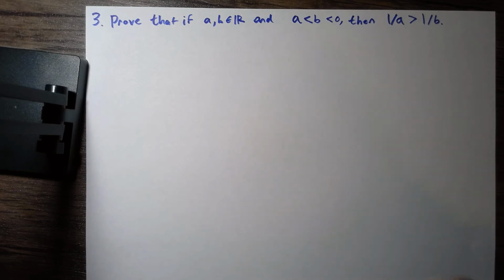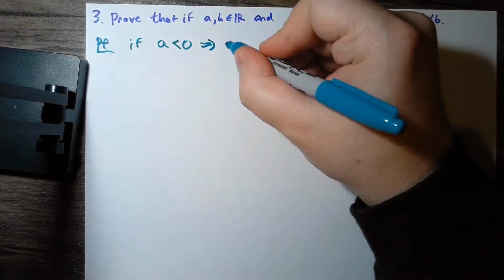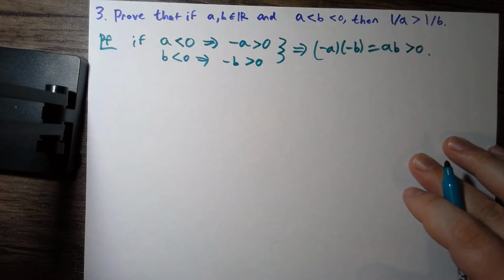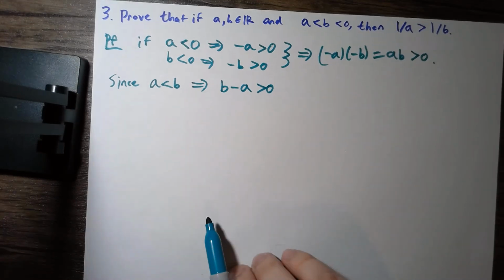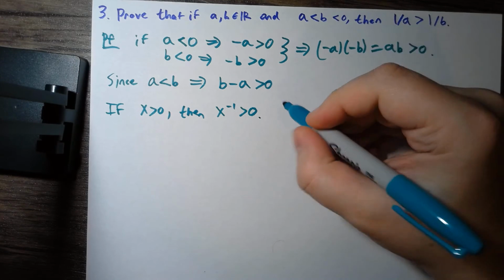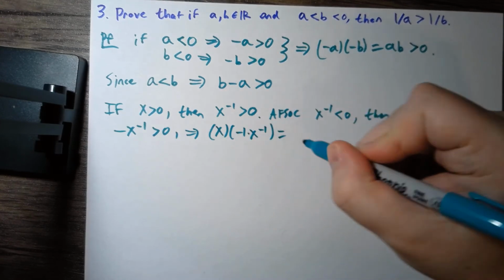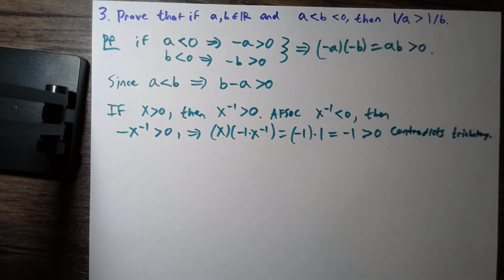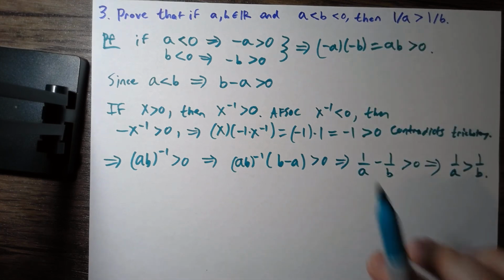Rosenlicht Analysis Problem 2.3 (Inequality)